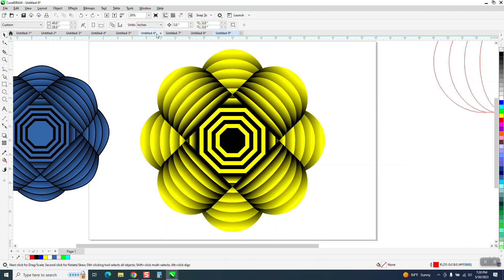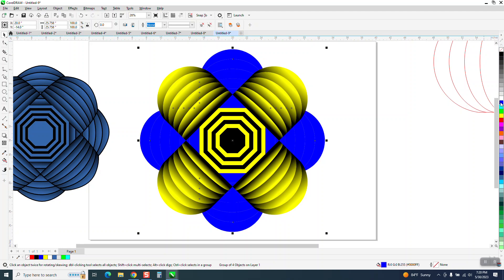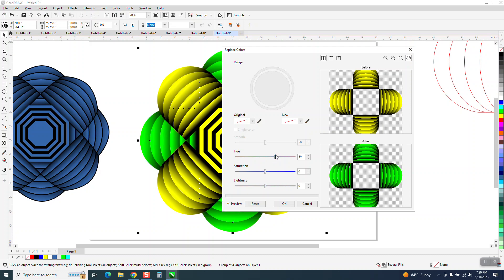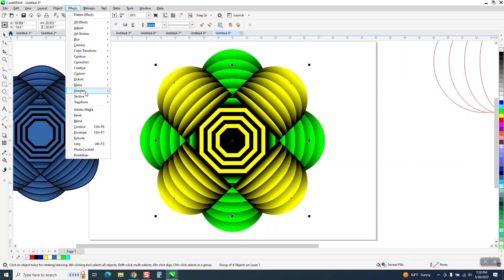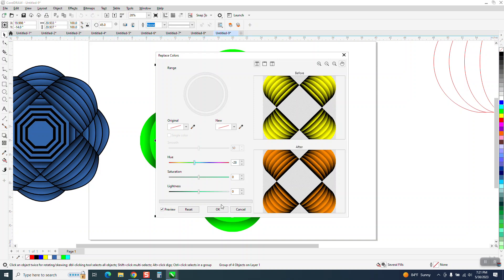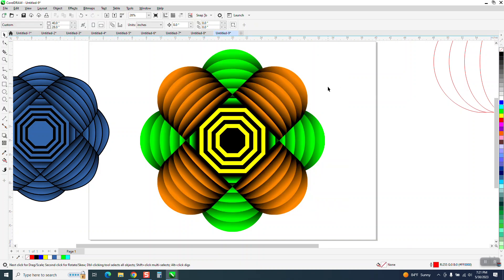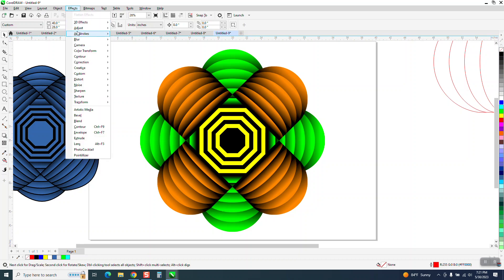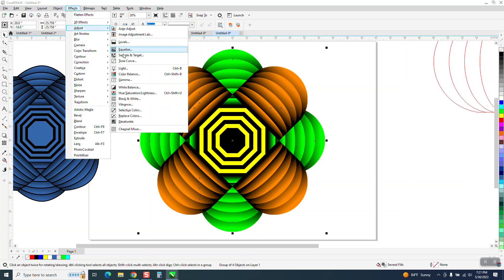CorelDraw Tips & Tricks Just Playing around fun to make Part 2